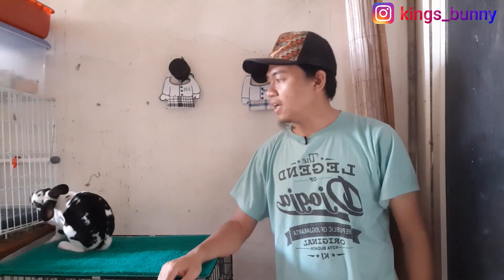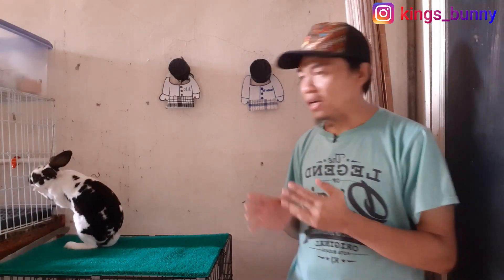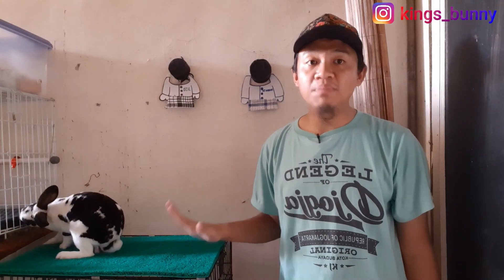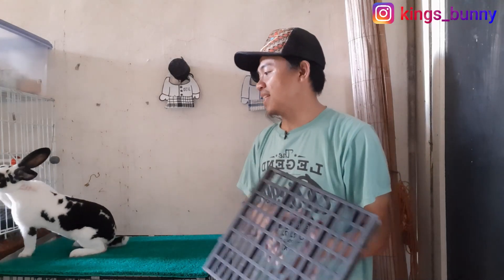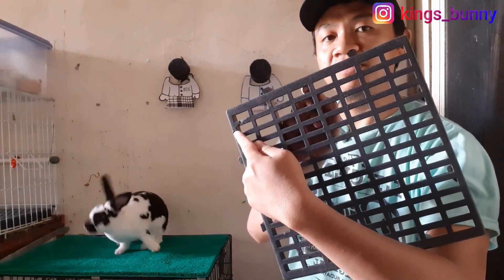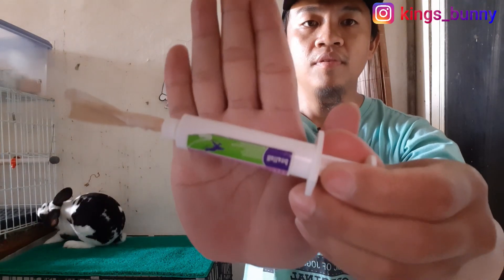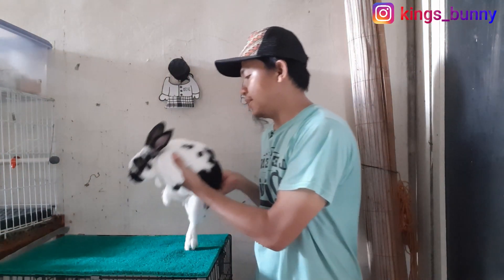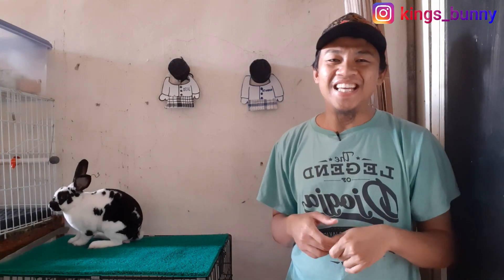LUKA PADA TAPAK KAKI KELINCI // si oreo terkena sorehock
Sorehock merupakan penhyakit yang sering menyerang kelinci, terutama jenis kelinci besar dan berbulu tipis. banyak peternak maupun hobies yang sering mengeluh kenapa kelinci nya sering terkena sorehock

Penyebab sorehock pada umumnya disebabkan oleh alas kandang yang tajam seperti besi dan kawat

Untuk yang memerlukan peralatan, obat dan pakan kelinci bisa order langsung ke instagram kita ya :

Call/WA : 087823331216